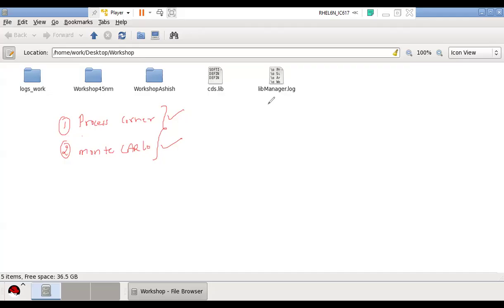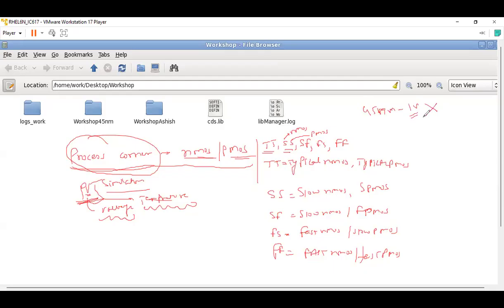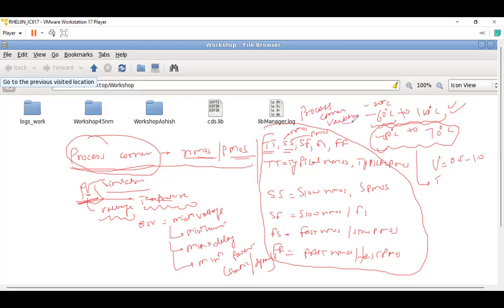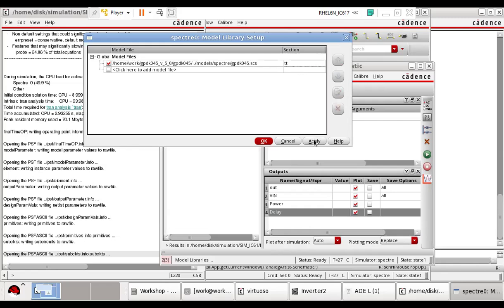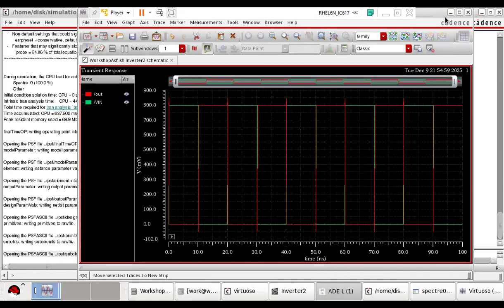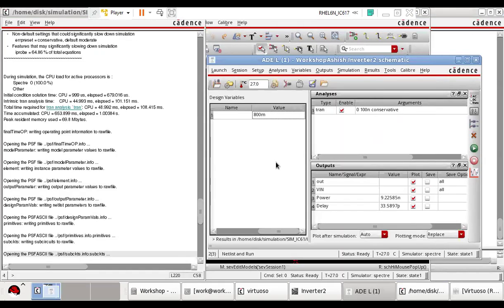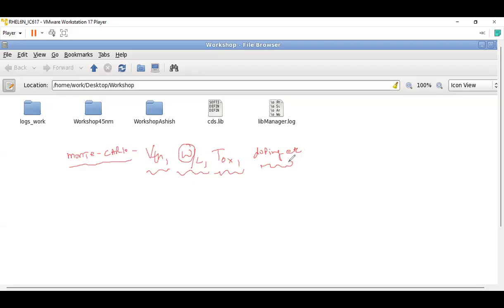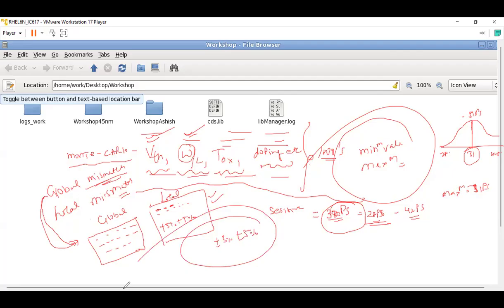Cadence Virtuoso LAB 8+Theory - Part 1: Process Corner Simulation basics + Simulation